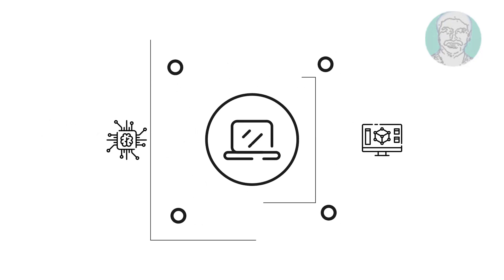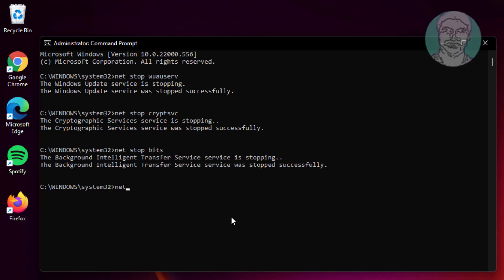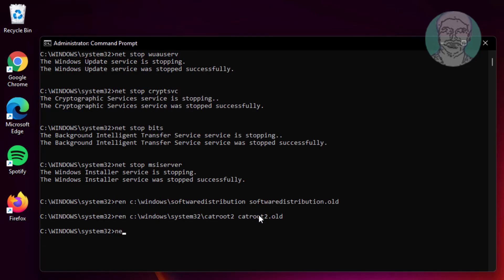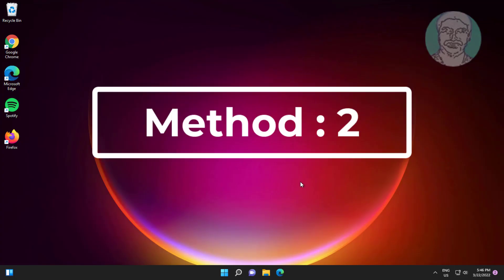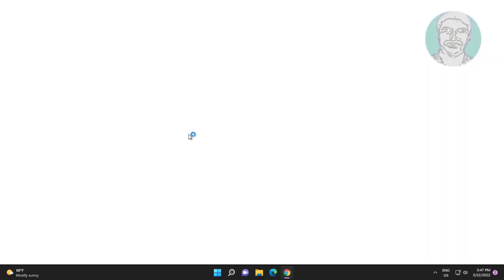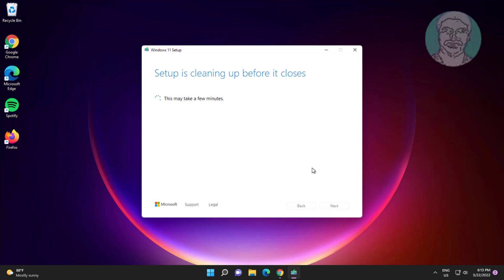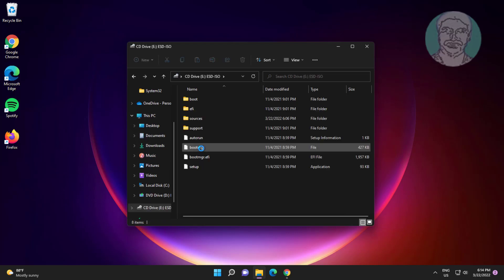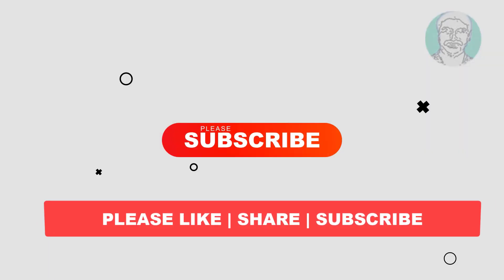Windows 11/10 Update Screen Blank In Settings Fix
This Tutorial helps to Windows 11/10 Update Screen Blank In Settings Fix

00:00 Intro
00:09 Method 1 - Reset Windows Update Components
02:02 Method 2 - Restart Update Orchestrator Service
02:35 Method 3 - Update Windows 11 Using Media Creation Tool
04:32 Closing